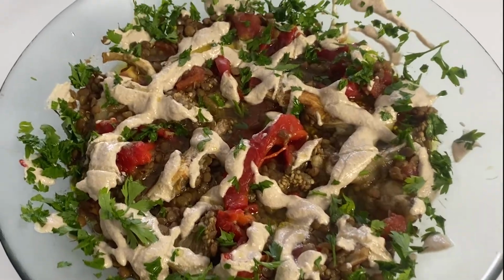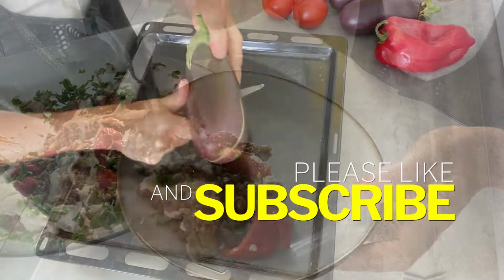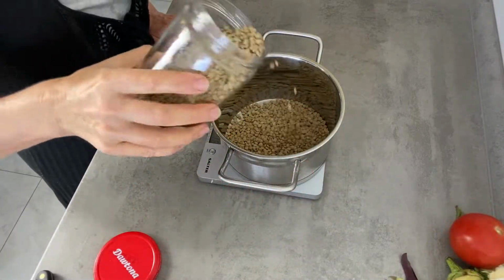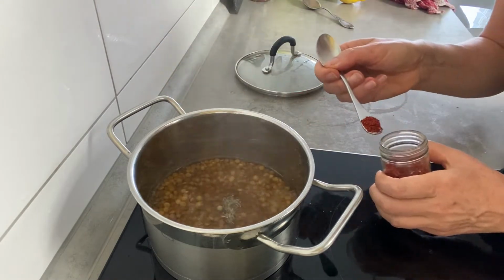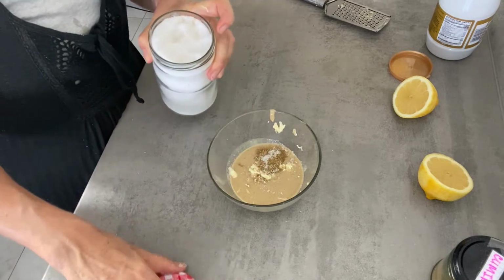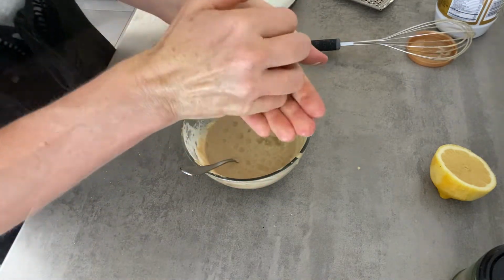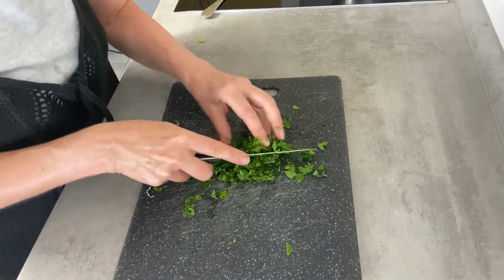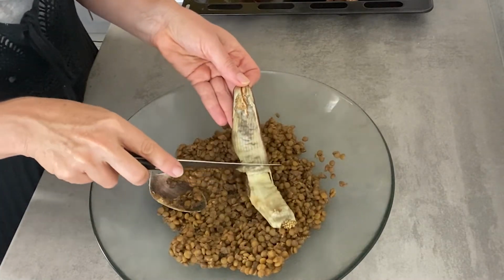Super Healthy Lentil and Summer Vegetables Salad with Tahini Sauce Topping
Full of goodness, healthy and very delicious salad .  This easy salad  is very filling and will make a prefect lunch perhaps with some cheese on the side.

The Tahini sauce is very versatile and goes with virtually anything - meat, fish, vegetables and takes only a few of minutes to make.

Serves 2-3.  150 g green lentils, 2 smallish aubergines, 1 large red pepper, 2 large tomatoes, handful of parsley, olive oil, cumin, dry thyme, Aleppo chilly.

Tahini sauce: 2-3 table spoons well stirred tahini, 1 clove of garlic, cumin, juice of half lemon.